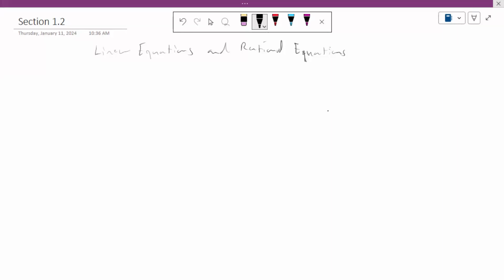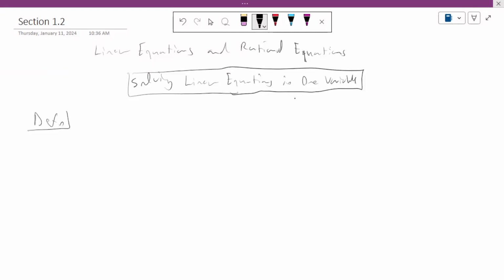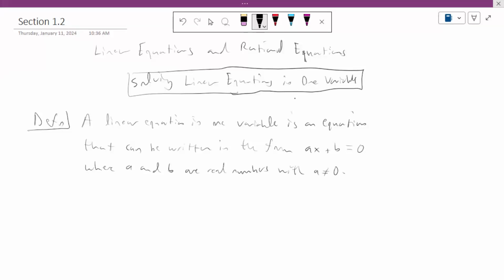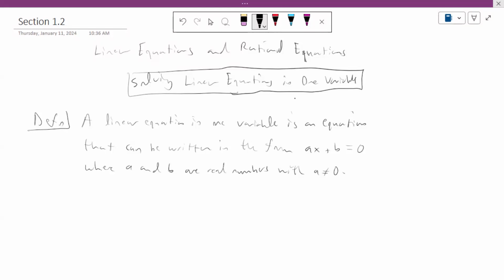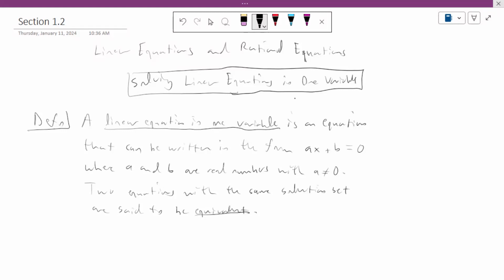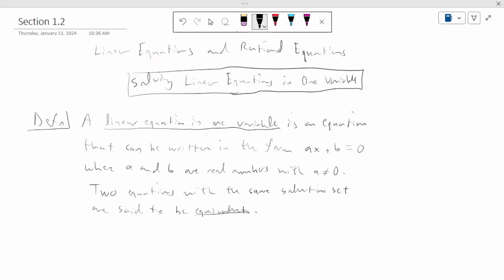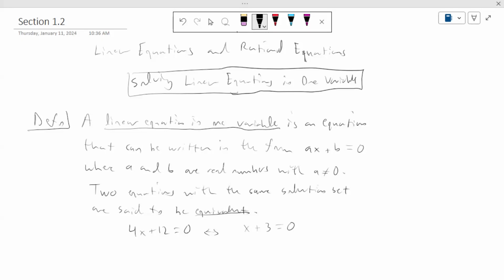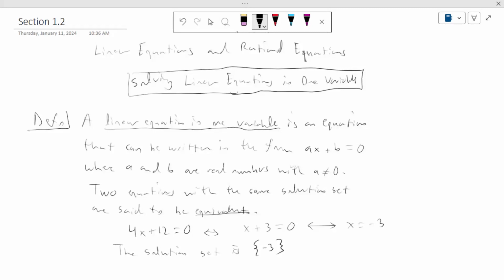Section 1.2 Linear Equations and Rational Equations Part 1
Topics Covered:
1) Definition of a Linear Equation
2) Solving Linear Equations